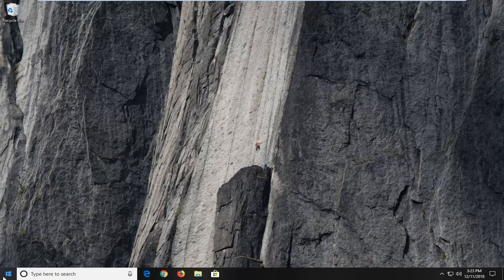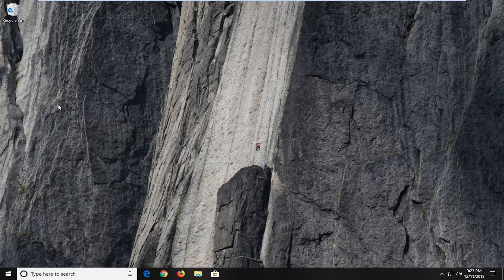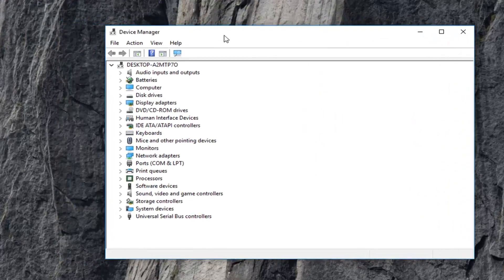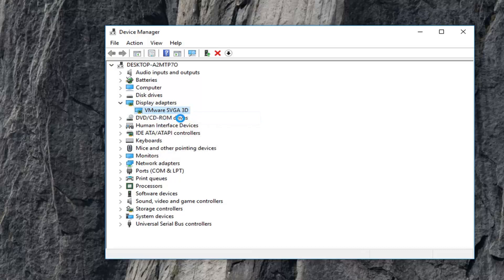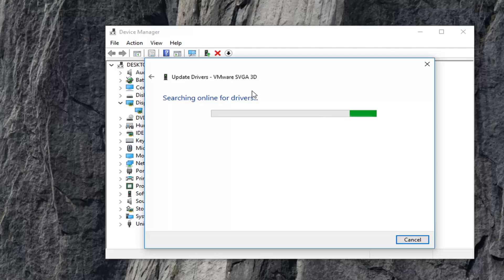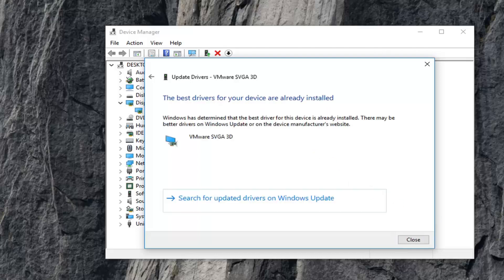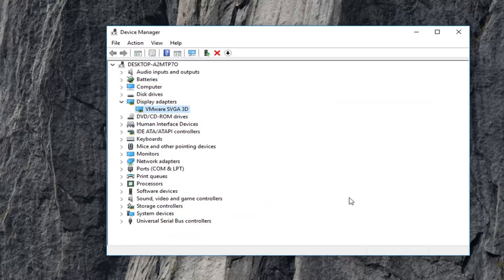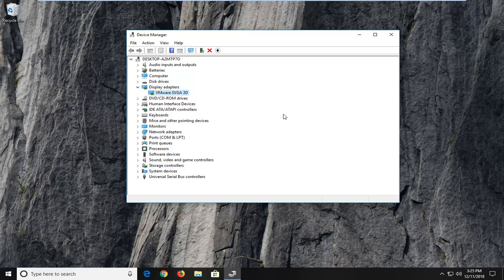Fix igfxEM Module Has Stopped Working [Tutorial]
The igfxEM Module has stopped working error is often caused by the corrupt or incompatible Intel graphics driver on your computer system. So you should update your Intel graphics driver to resolved the problem.